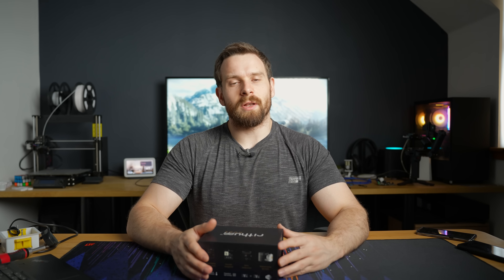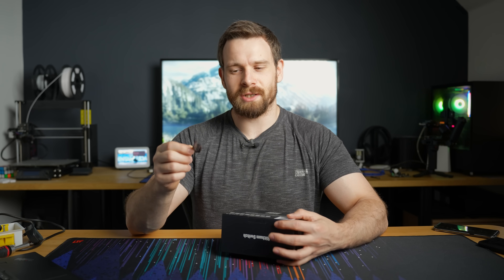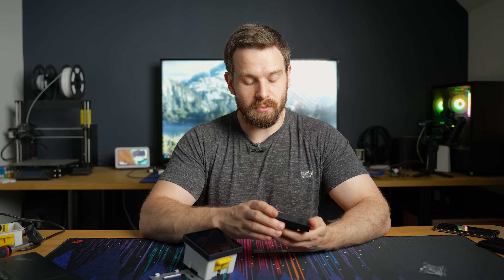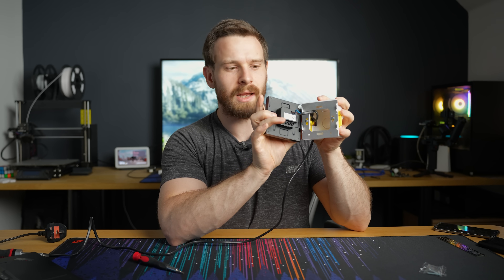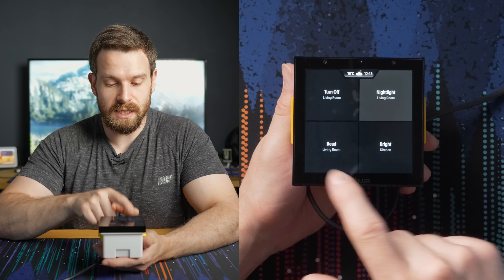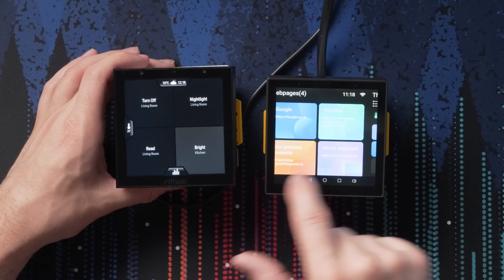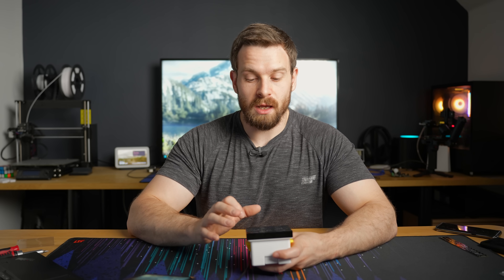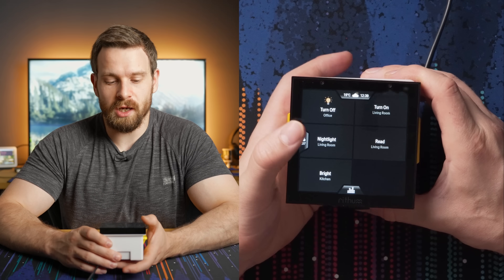This Smart Home Control Panel Cost HOW MUCH!?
The Rithum Smart Home Control Panel is a competitor to the NSPanel Pro, that allows for centralised control over your smart home device, but it comes with a pretty hefty price tag, let's see if it's additional features can possible make it worth it and if we can get it working with Home Assistant!

EVERYWHERE YOU CAN FIND ME:
Everything Smart Home Community Discord: